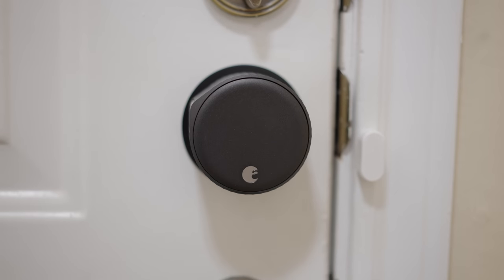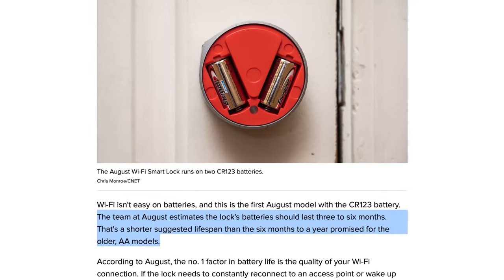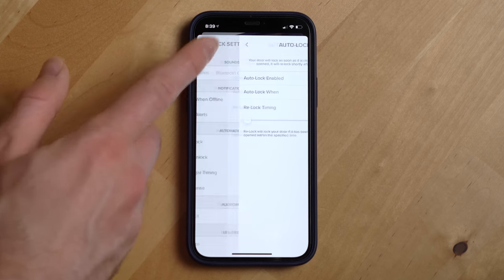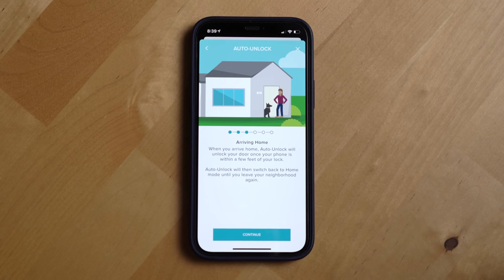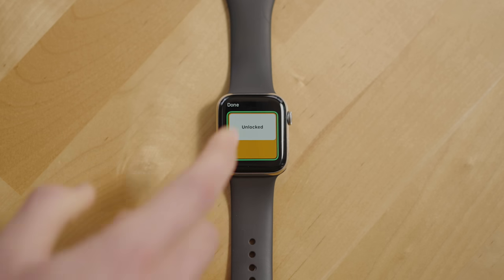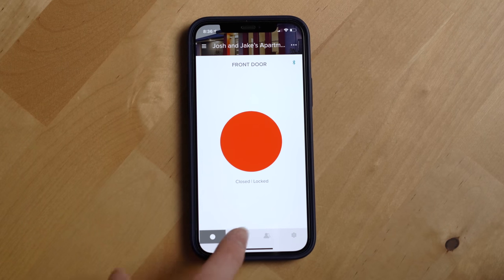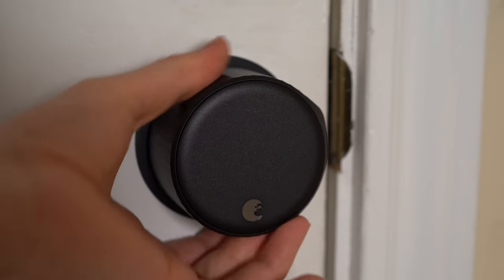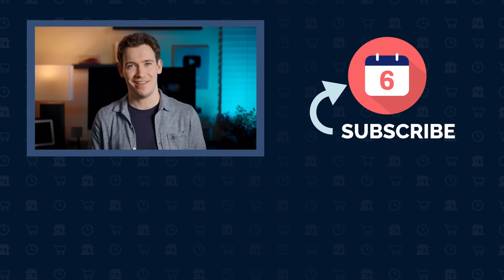August Wifi Smart Lock Review - 6 Months Later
Long term review of the August Wifi smart lock 4th generation, how it compares to the previous gen, and if we recommend it.

August Wifi Smart Lock (4th gen)
August Pro Smart Lock (3rd gen)

💻 Signup for our Free Monthly Newsletter!

• Get a recap of everything we publish each month
• Plus exclusive hot takes and recommendations

Other helpful links:
Video production equipment we use:

0:00 - Intro
0:25 - Benefits of the 4th gen lock
1:16 - Battery life & type needed
2:30 - Smart Home features
4:48 - Do you need keys anymore?
5:35 - Apple HomeKit integration
6:25 - NFC?
7:20 - August App
7:56 - Setup process
8:40 - Recommendations

6 Months Later Amazon storefront

The Google Pixel 6 Pro,  shown in this video were provided to the channel by Google.